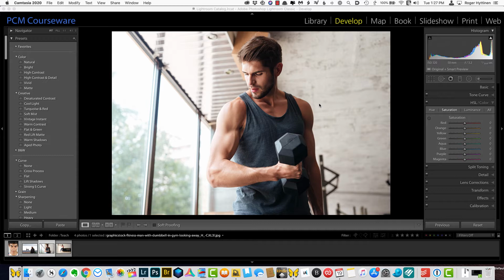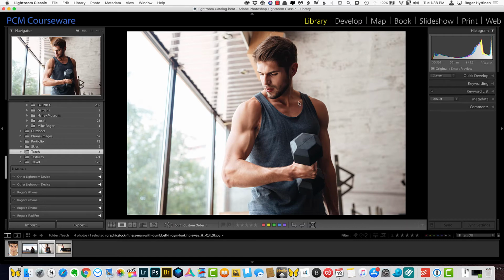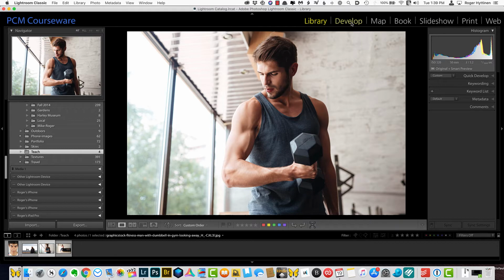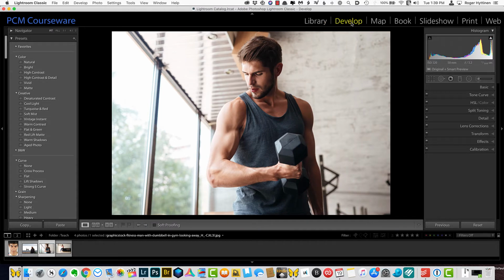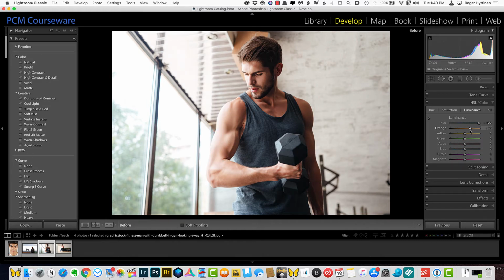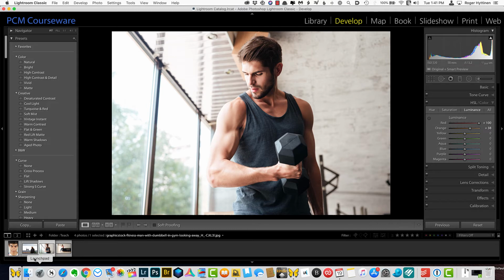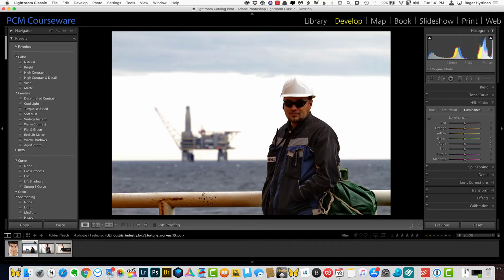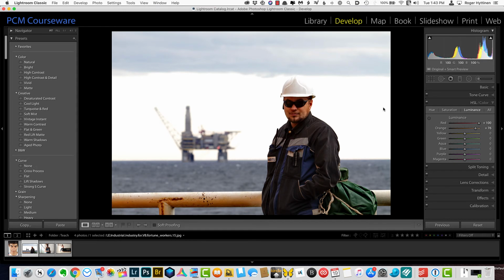How to Brighten a Person's Skin in Lightroom [CC]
In today's Lightroom Thursday video, I talk about how to brighten a person's skin in Lightroom. Are you looking to learn Lightroom CC Classic?

About this video:
In this episode of Lightroom Thursday, Roger Hyttinen from Up to Speed Academy shows you how to brighten a subject's skin using two sliders in Lightroom. If you’re interested in seeing more book Lightroom Thursday videos, check out our Lightroom playlist

To send me something via snail mail:

Roger Hyttinen
PMB 298
3900 W. Brown Deer Rd., Suite A